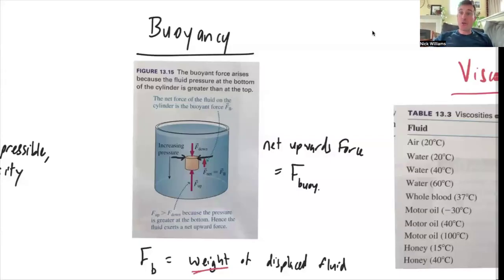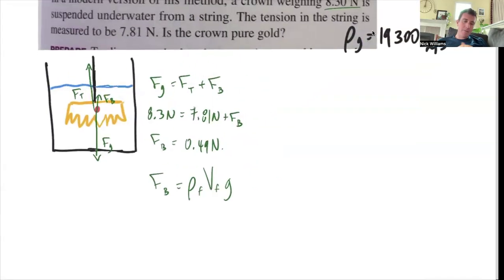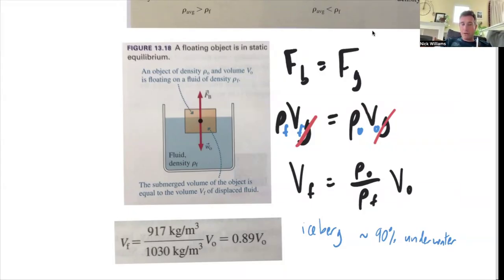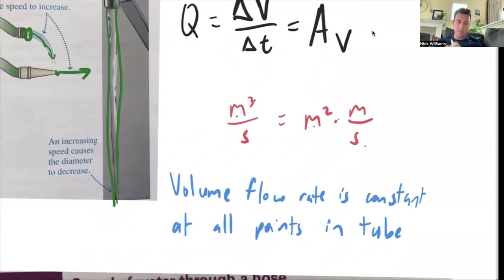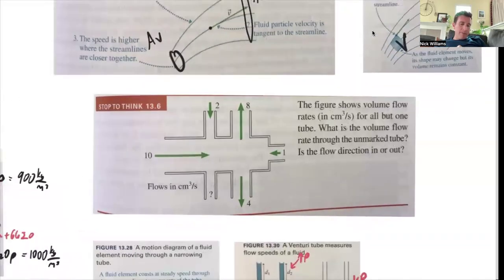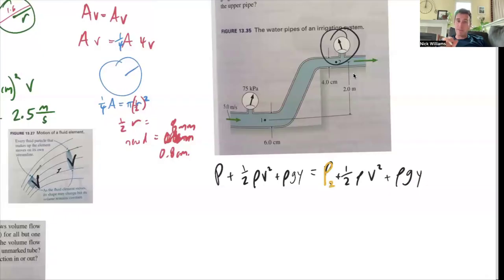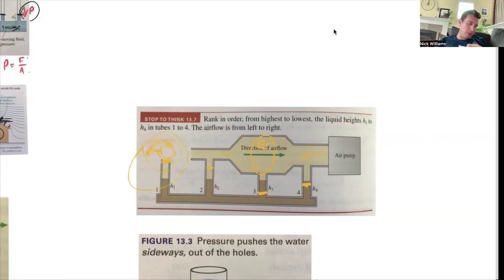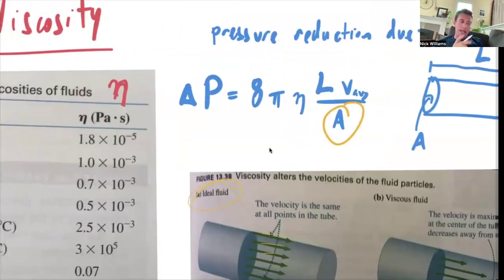Ch. 13 Notes Part 2 - AP Physics 1 Fluids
Ch. 13 review notes of College Physics: A Strategic Approach by Knight, Jones and Field